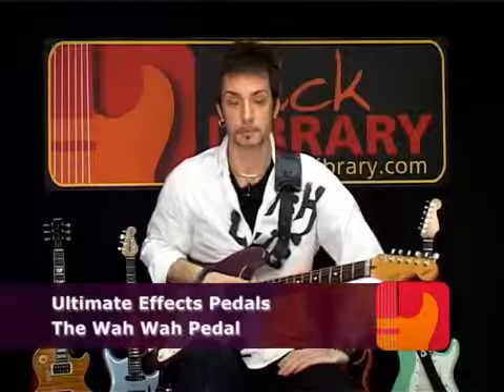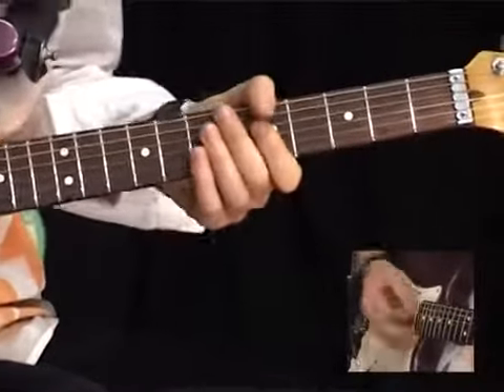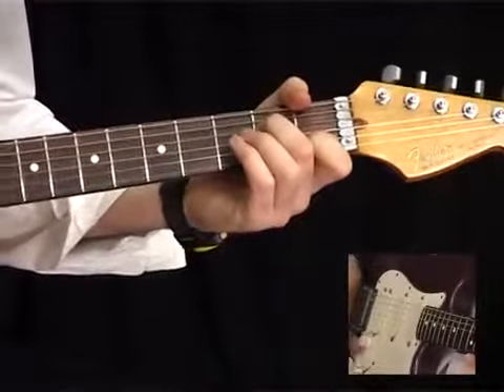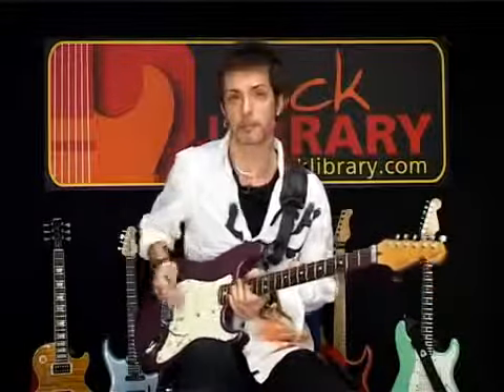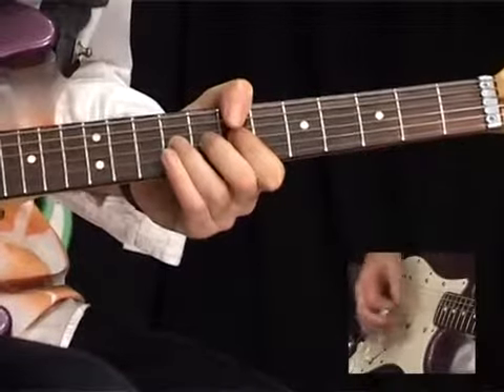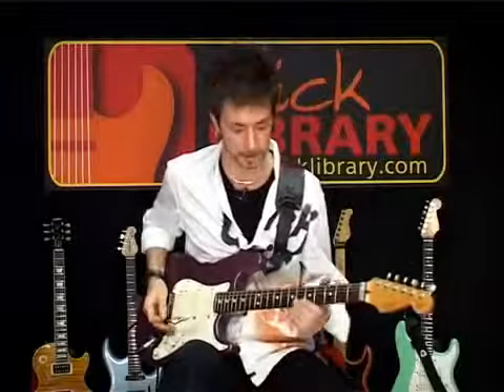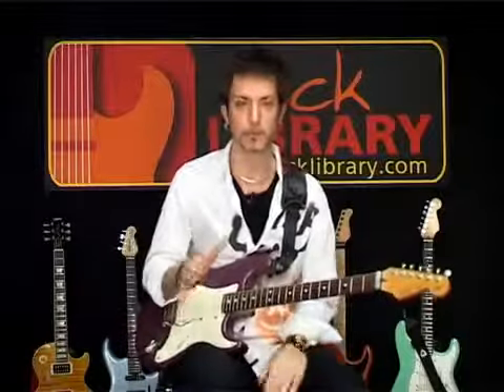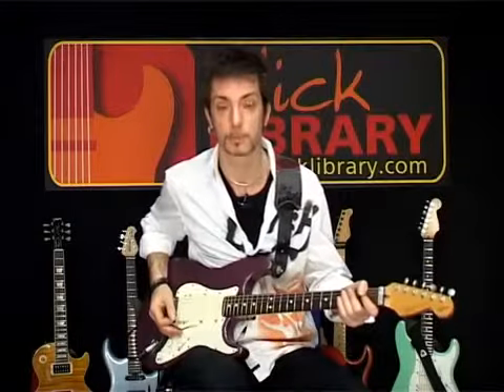Effects guitar playing techniques (Guitar Lesson)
Effects guitar playing techniques